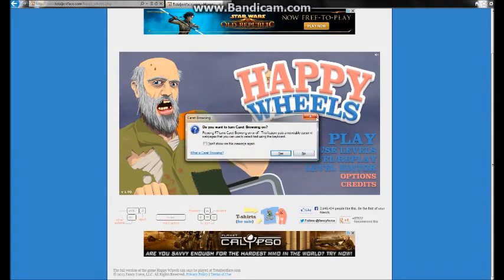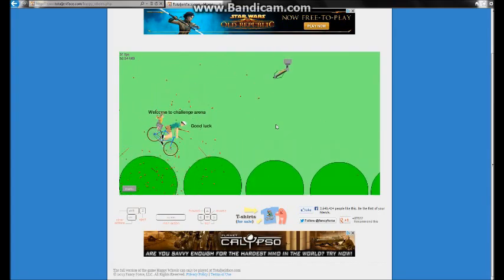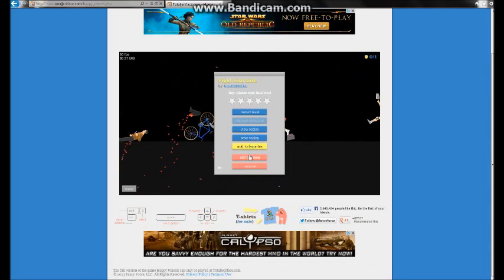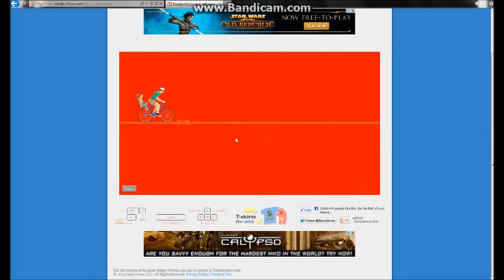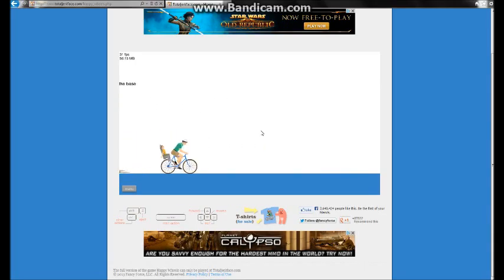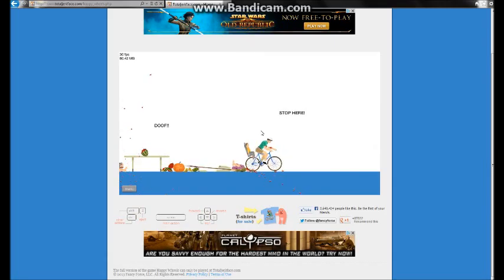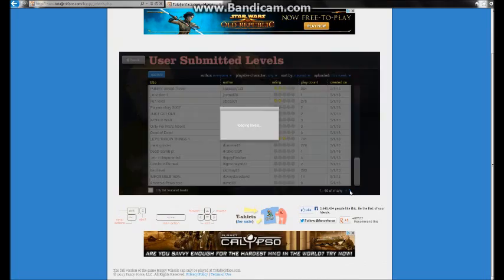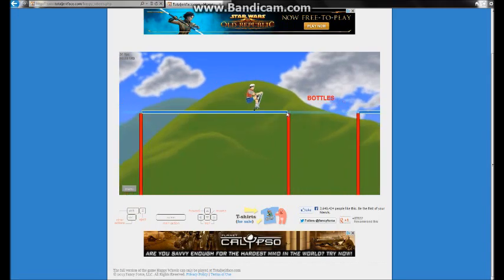Happy Wheels - Video 2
Happy Wheels
Video 2